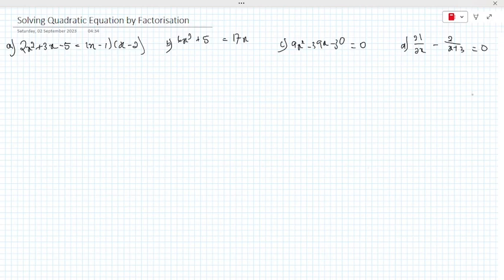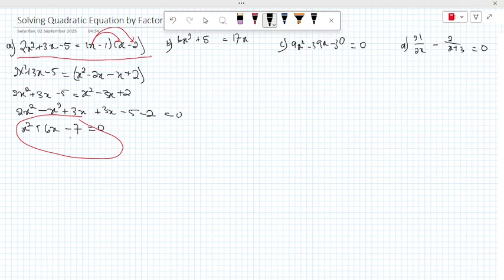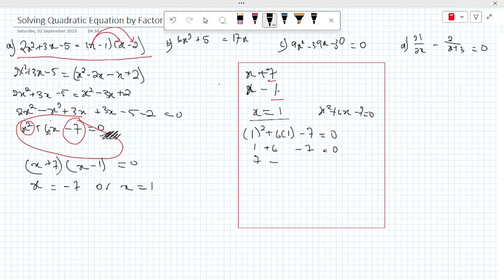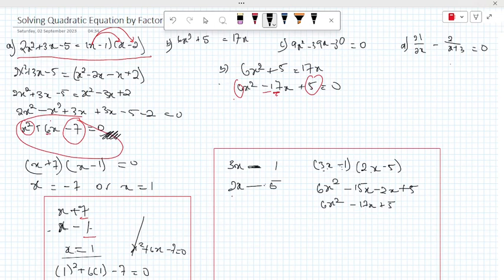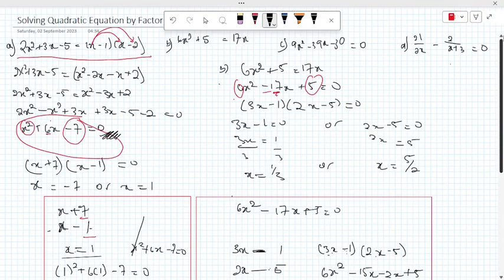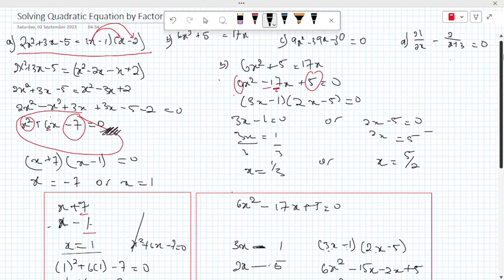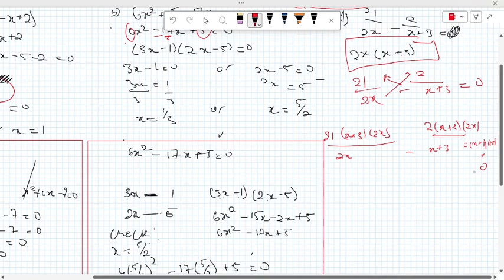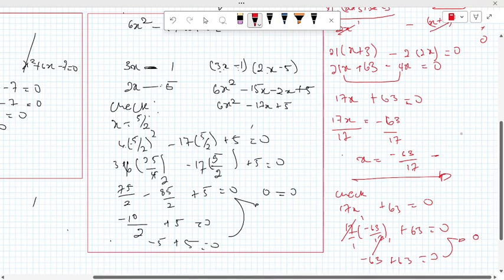Polynomial Equations Simplified: Factorization & Completing the Square Tips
Welcome to our comprehensive guide on mastering polynomial equations. In this video, we'll explore polynomial equations, demystify factorization techniques, and uncover the secrets of completing the square.

🔷 In the first part, we'll break down polynomial equations, discussing the fundamentals and providing real-world examples to ensure you grasp the concepts.

🔷 Next, we'll delve deep into factorization methods, including factoring by grouping and using quadratic forms. You'll learn how to efficiently factor various polynomial expressions step by step.

🔷 Finally, we'll tackle completing the square—a powerful tool to solve quadratic equations and enhance your problem-solving skills.

Whether you're a student struggling with algebra or someone looking to refresh their math knowledge, this video is your one-stop resource for polynomial equations, factorization, and completing the square.

Let's dive in and conquer those polynomial equations together!